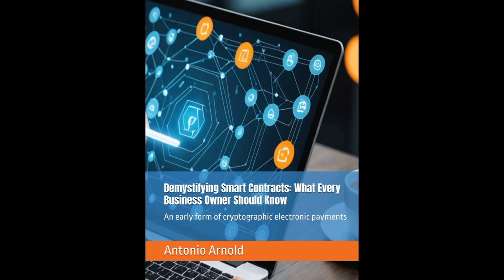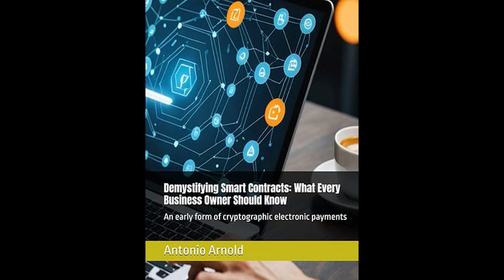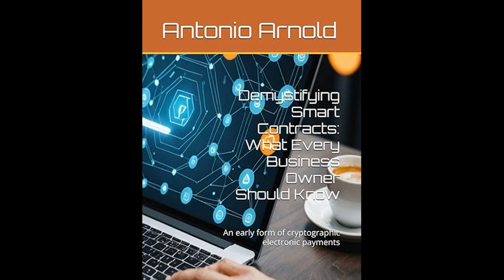Demystifying Smart Contracts: What Every Business Owner Should Know" by Dr. Antonio Arnold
Throughout this book, Dr. Arnold aims to bridge the knowledge gap, shedding light on the advantages and disadvantages of implementing smart contracts in business operations. With a clear focus on how AI technology can enhance these processes, he provides practical insights for both burgeoning entrepreneurs and seasoned business managers.